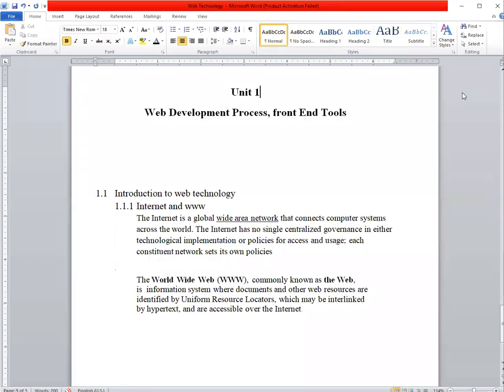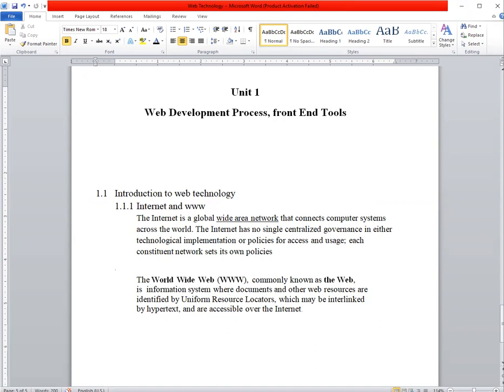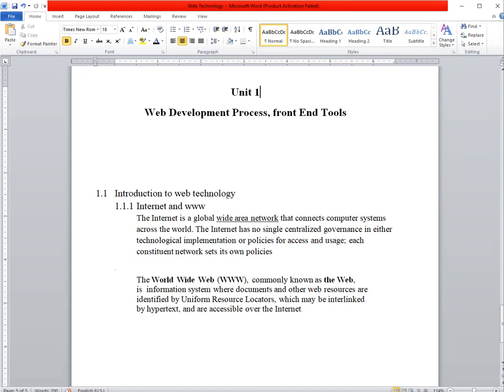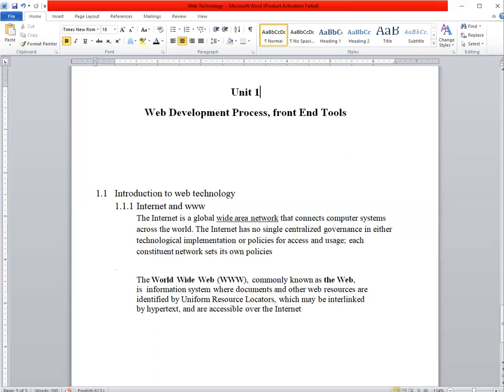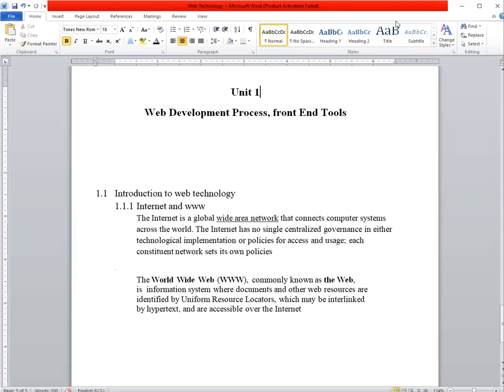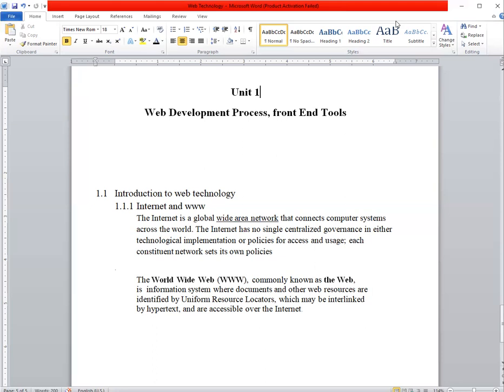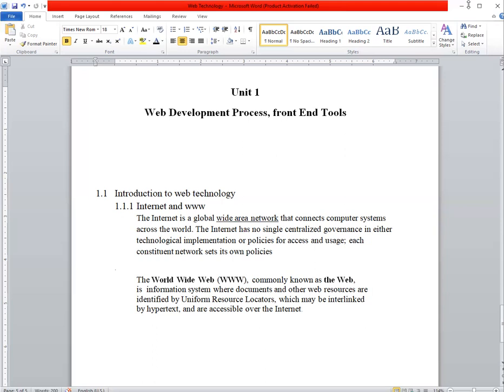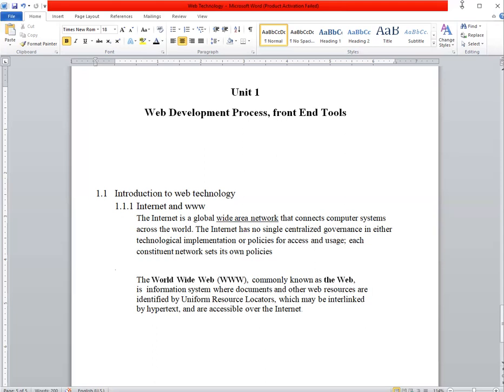ATCFOEM_COMPUTER_TE_WT_L02- Unit_1_Web Development Process , Front & Tools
Class: TE Computer
Semester: VI
 Subject: WT
Unit Title: Web Development Process , Front & Tools
Subject- Introduction to Web Technology
 Video By: Asst. Prof. Chavan. S. A.